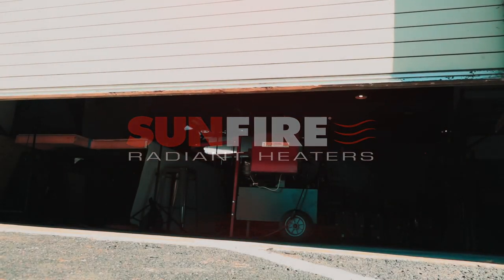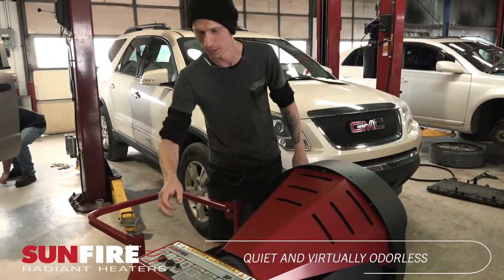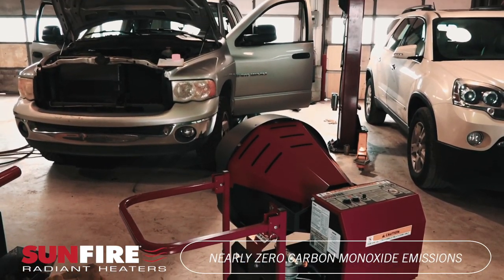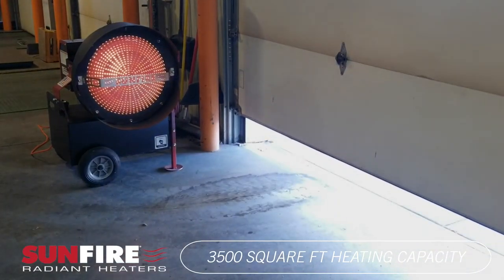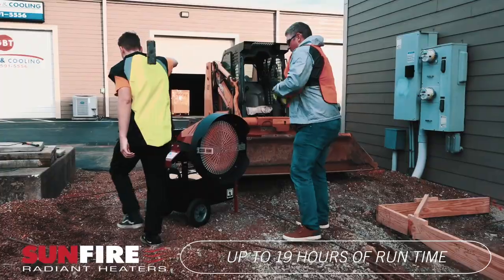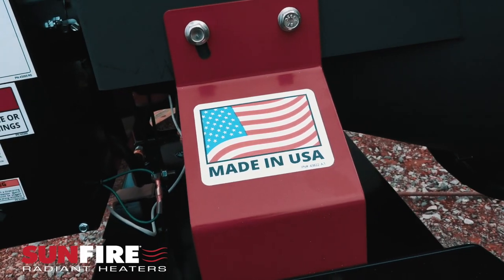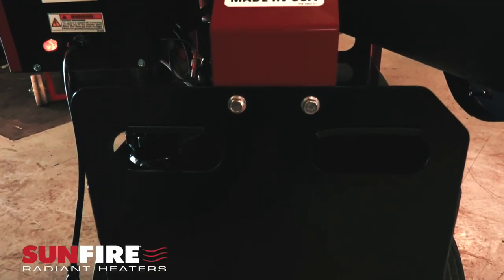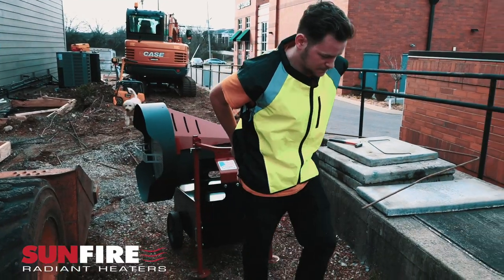Sunfire Portable Radiant Heater Model# SF150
The diesel-fired SUNFIRE 150 is the ultimate industrial-grade, portable heater providing 150,000 BTU’s of infrared radiant heat. It’s Low Noise and virtually odorless with ultra-low emissions for a superior heating experience compared to traditional torpedo-style heaters. Applications include automotive, construction, warehouses, agriculture, outdoor events, shops, garages, and many other commercial and industrial heating needs. Thermostat Options: Use any mechanical or battery-operated wall thermostat to regulate temperature in a shop, garage, or warehouse. Do not use a thermostat that requires 120V of electricity to operate. Ships fully assembled on a crated pallet. 120V power source is required and runs on #2 Diesel. Dimensions: 35in.L x 29in.W x 41”H.